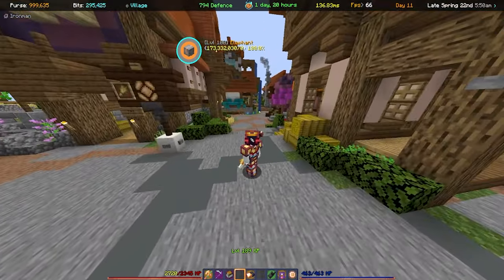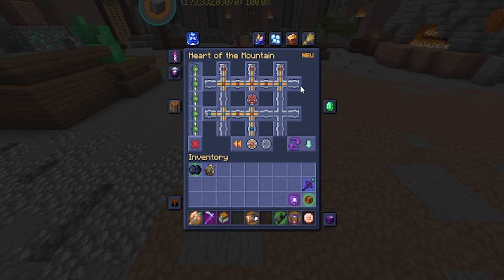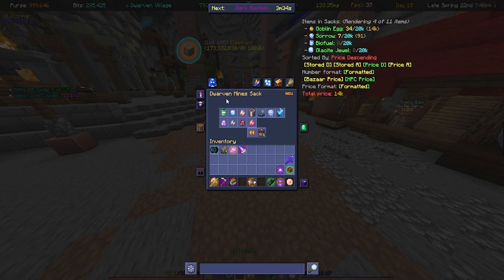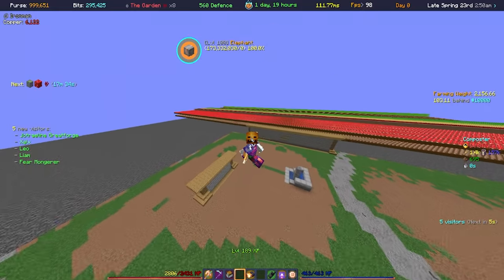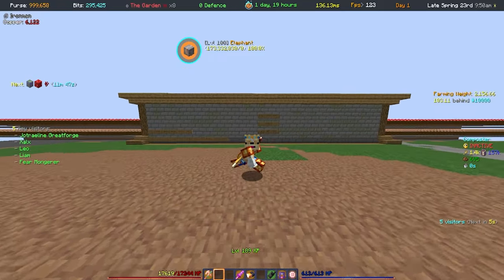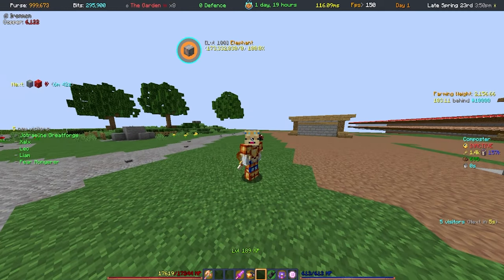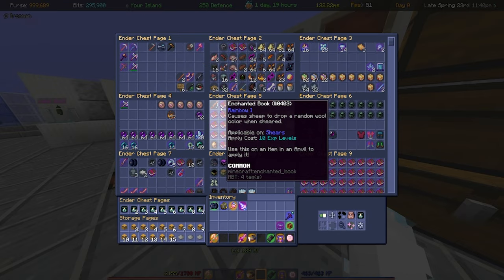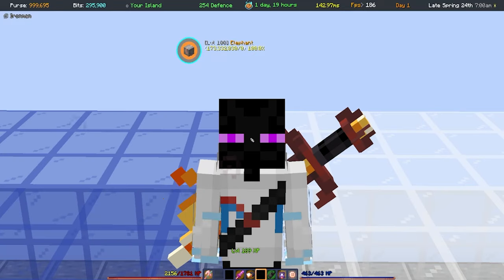I SPENT 1000 HOURS ON AN IRONMAN PROFILE! | Hypixel Skyblock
We hit 1000 Playtime Hours on the Ironman Profile... LETS SEE WHAT WE GOTTTTTT

PC SPECS:
Motherboard- ASUSTeK COMPUTER INC. PRIME Z390-P
RAM- Corsair DDR4 32GB (4X8)